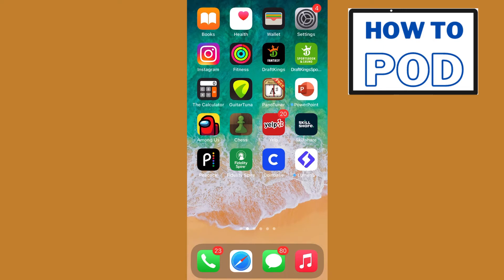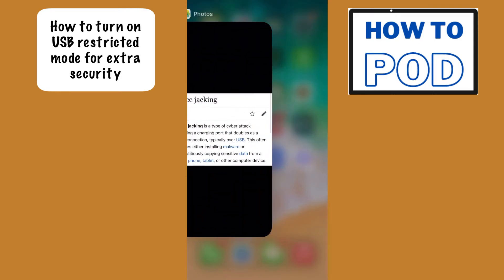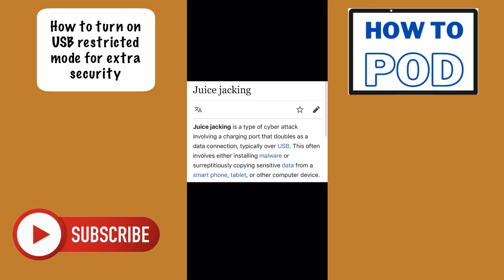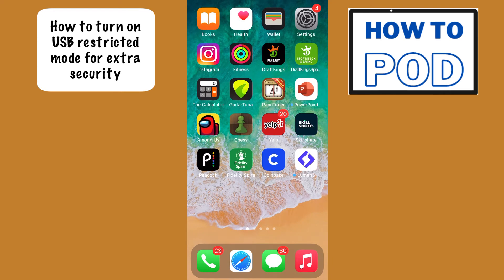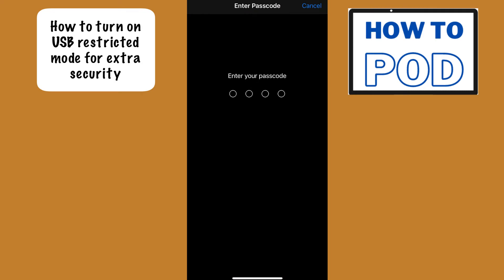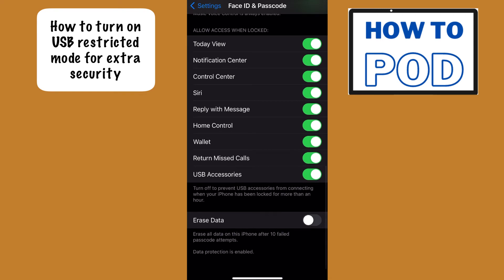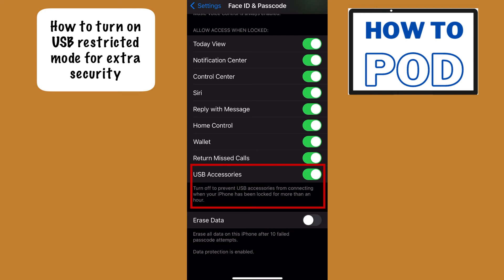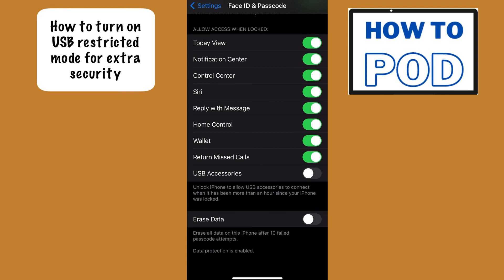How to turn on USB Restricted Mode iphone iOS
How to turn on the usb restricted mode to protect your iphone from hackers. This will help you protect your information from hackers and prevent juice jacking.